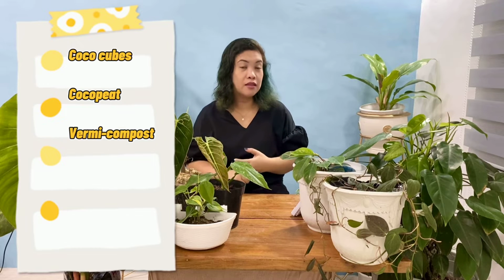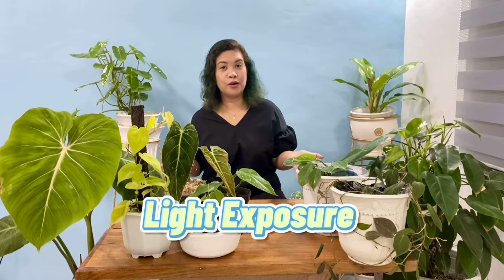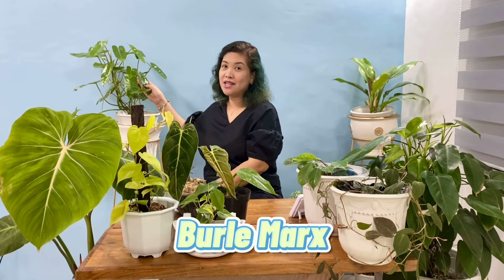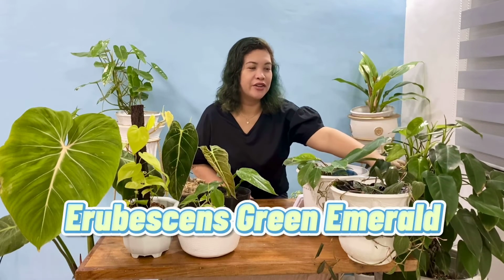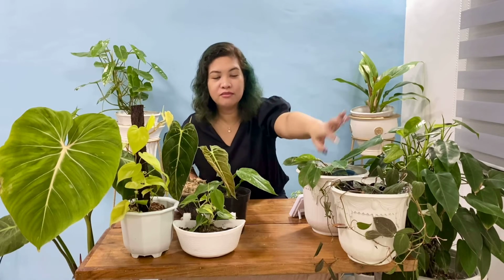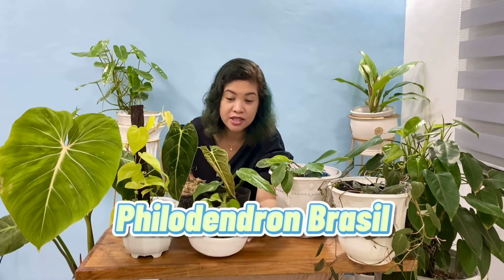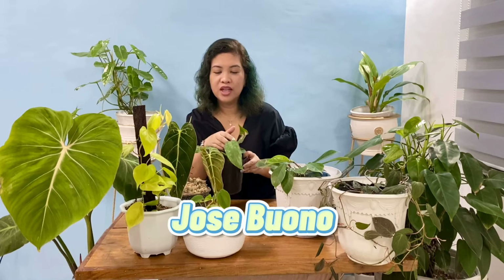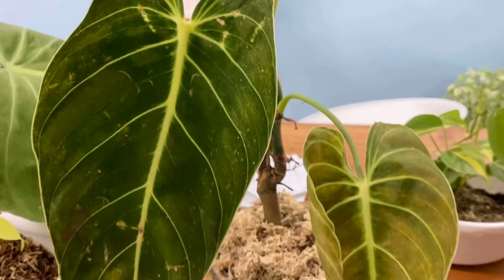Philodendron Care Tips & Buying Tips + My Collections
Our much awaited Philodendron Care Tips video. Explained here the importance for proper potting mix (soil mix/soil-less mix), watering, light exposure, temperature and humidity. I have also shared some buying tips and my current collection. 🪴🌿🍃☘️🌱💚